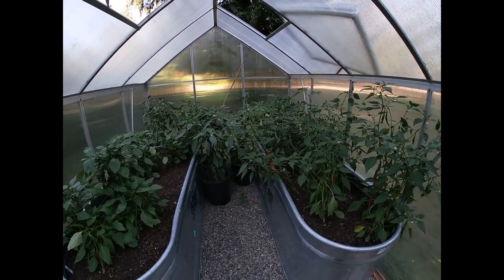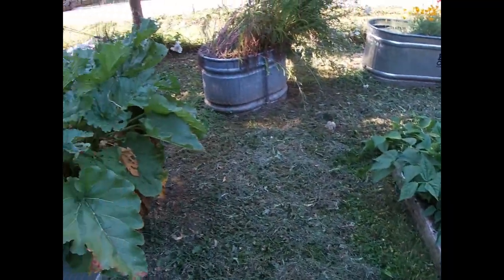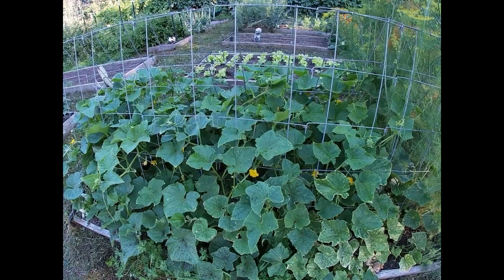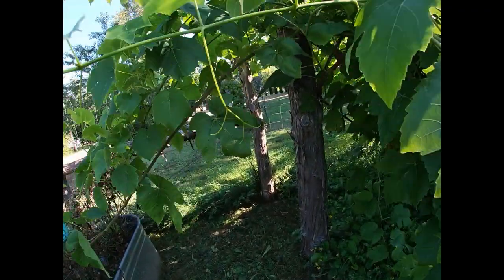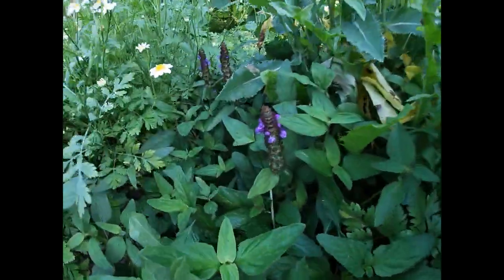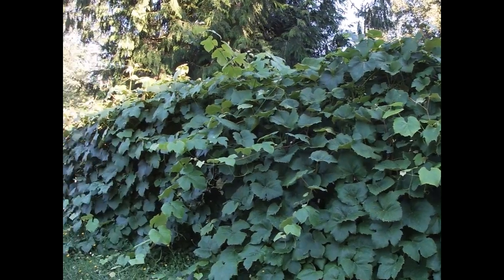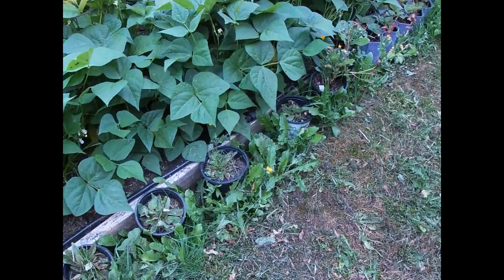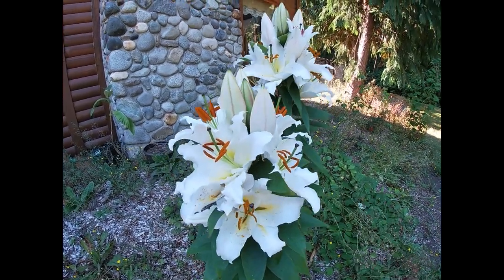August Garden Tour Pacific Northwest Zone 8B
Join me on my summer garden tour in the beautiful Pacific Northwest Zone 8b. My Zone 8b garden is looking awesome.❣️ Yes you can plant in August!

Let me know how your garden is doing in your comments.

0:00 Intro
0:45 Garden Tour

The PNW - Pacific Northwest is a stunning area to live with so much variety in vegetation. Planting a homesteading garden is especially easy for beginners. This is a rain belt area, mixed with moderate year-round temperatures.

Thank you for watching my video and please don't forget to subscribe, become a member and let me know if you have any questions about how I preserve the food I grow!